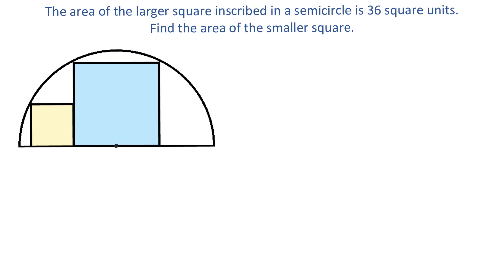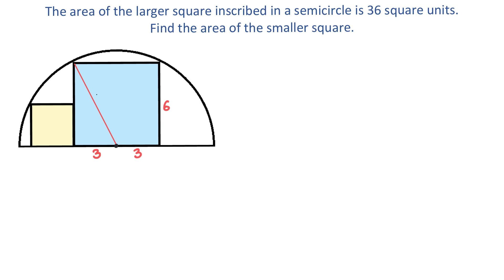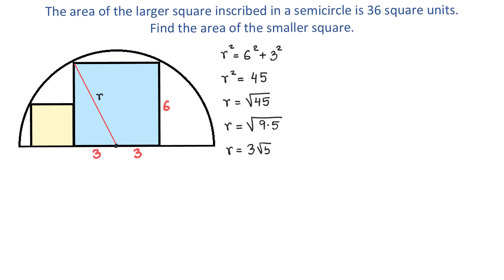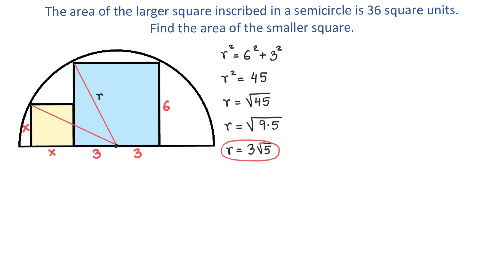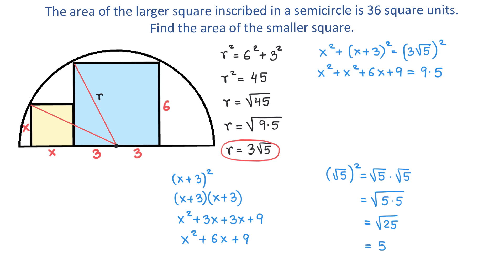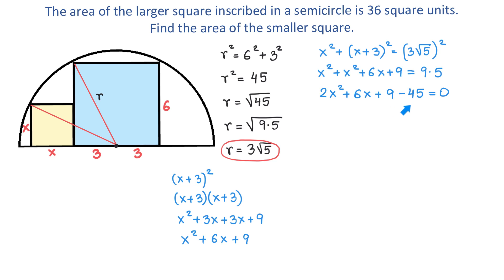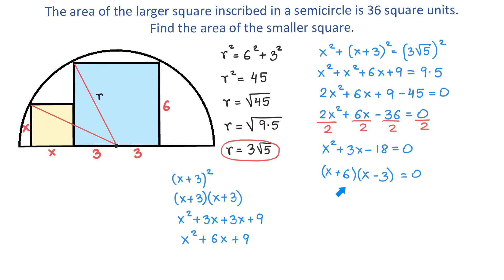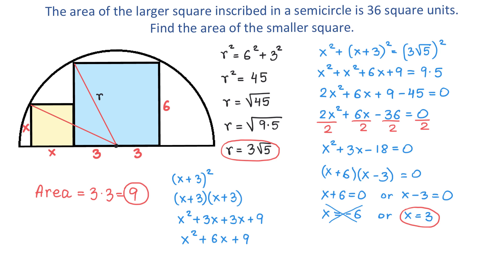How to Find the Area of the Smaller Square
In this video we use right triangles and the Pythagorean theorem to find a side of the smaller square, and then its area.